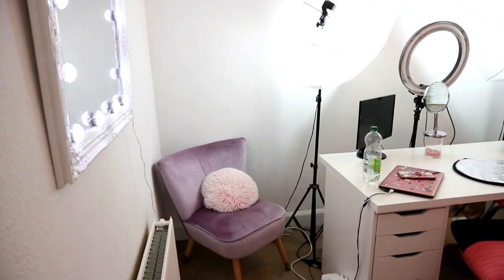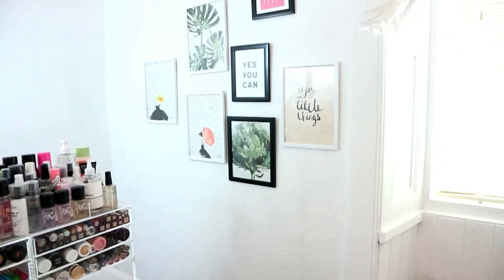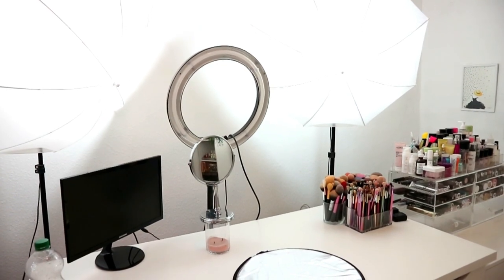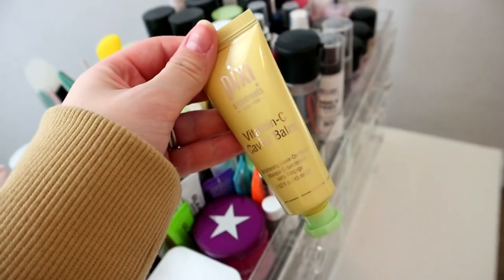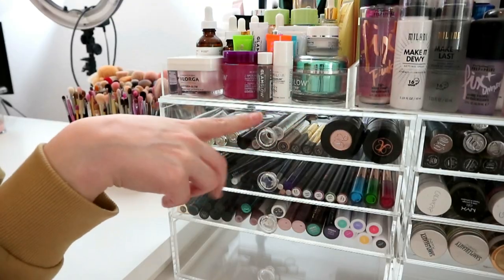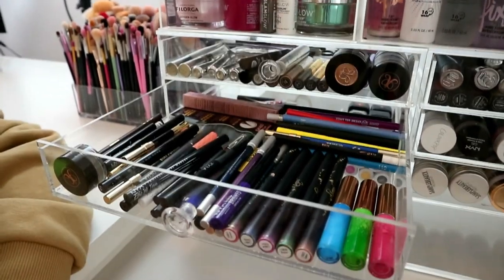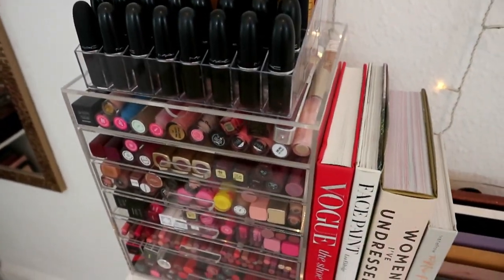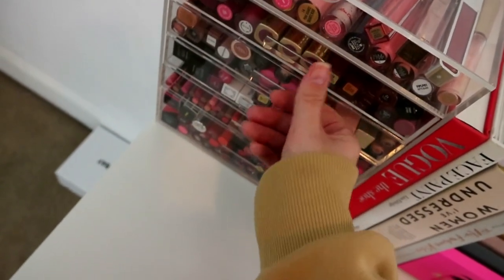MY BEAUTY ROOM TOUR AND MAKEUP COLLECTION | MAKEMEUPMISSA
Hey guys! So today is the second last in our declutter series! I may not actually have a last... because it's already saturday afternoon and I have nothing filmed :| but hopefully i'll manage something!
So here is my beauty room tour, and my makeup collection, which I feel is so much more realistic after declutter week! Everything used and my previous declutters are linked below, but if I have missed anything then just ask in the comments!

ROOM DETAILS:
Desk & drawers - Ikea ALEX ( table top purchased separately)
Fairy lights
Pink chair
Hollywood mirror lights
Jewellery drawers
Amazon acrylic drawers
Amazon palette organisers
Lipgloss holder
Lipstick holder
Plastic drawer inserts

Colourpop: ' 5makemeupmissa ' for $5 off your order!